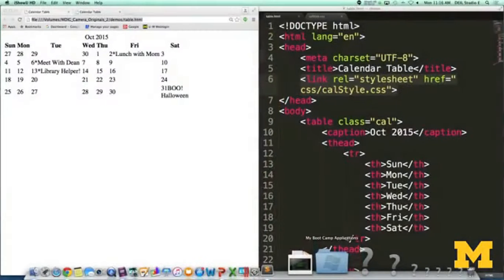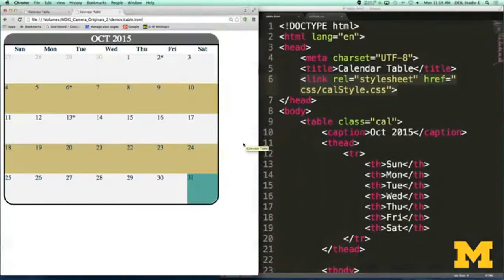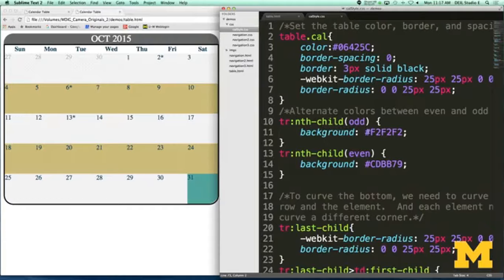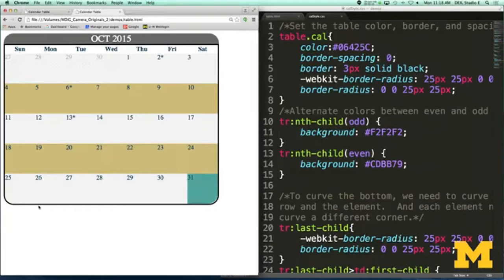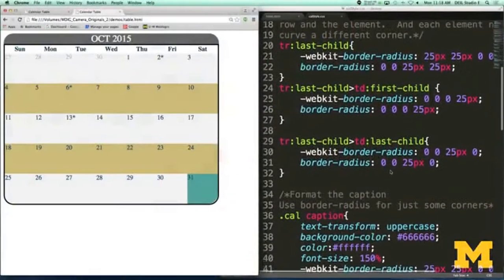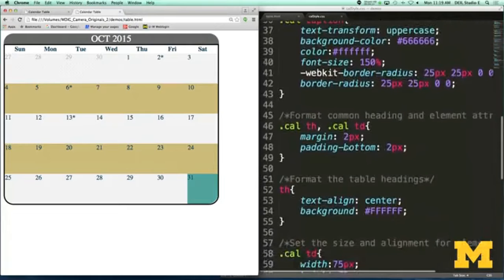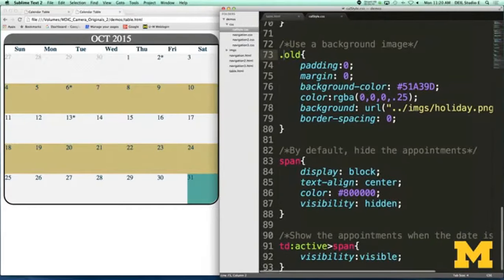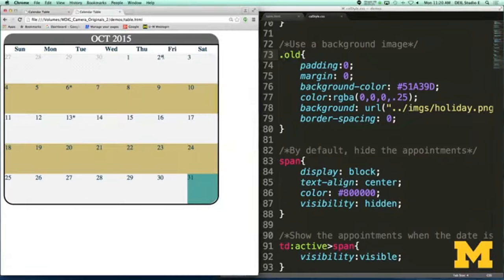Stlyling Table | CSS For Beginner Lesson 18 | Codeberry